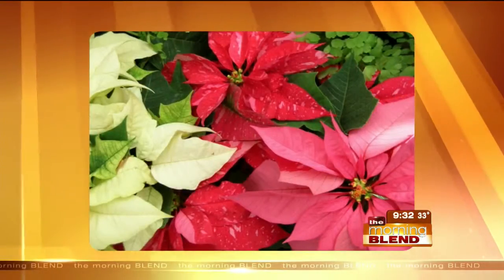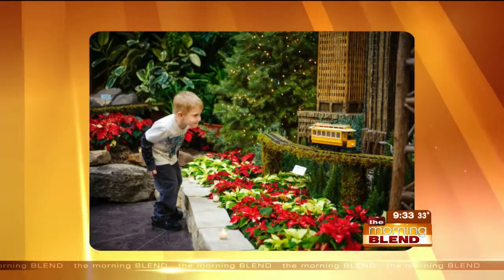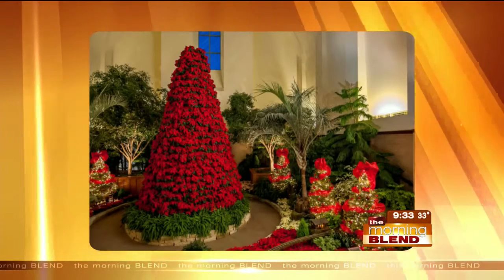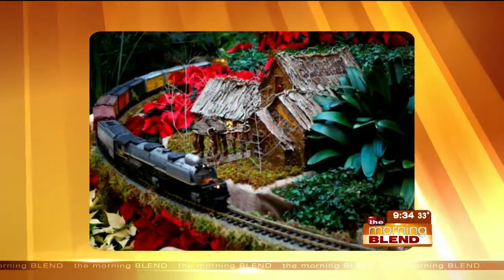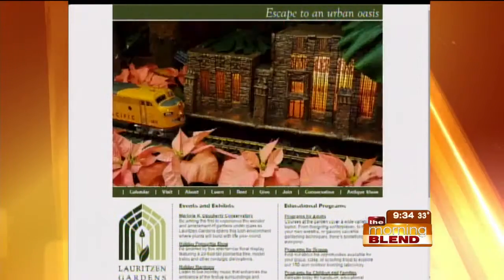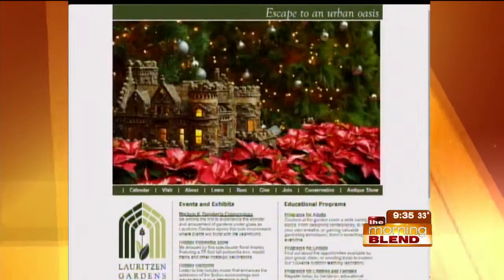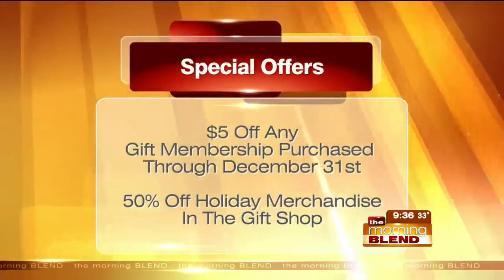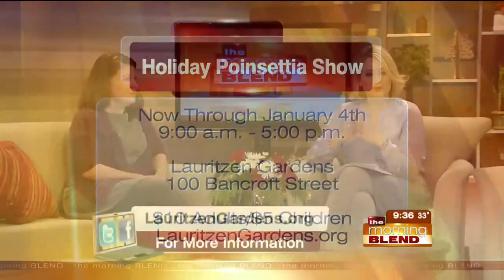Lauritzen Gardens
Thousands of poinsettias bursting with rich, vibrant color fill Lauritzen Gardens' floral display hall in a glowing tribute to the holidays.  Nature takes its paintbrush and creates a celebration of the season in red, white, blush, burgundy and more. The holiday poinsettia show runs until January 4th.